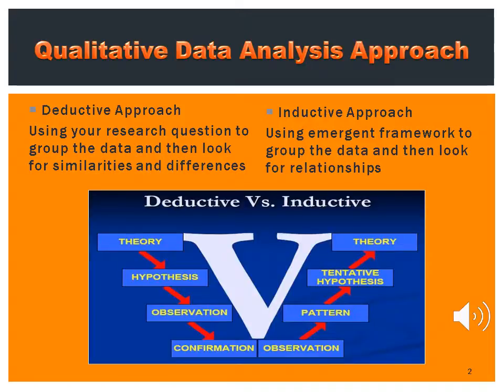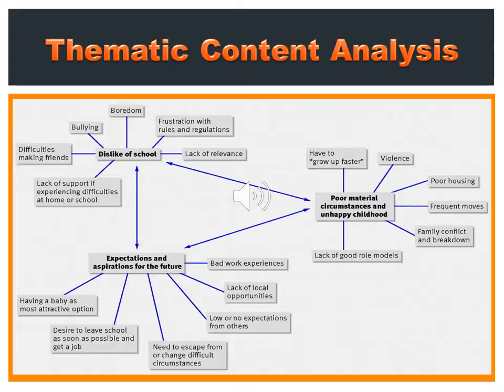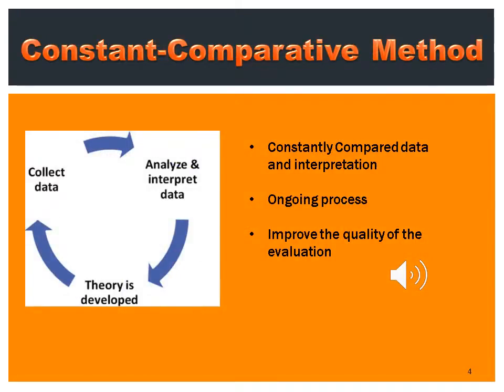MPA620 Chapter 12